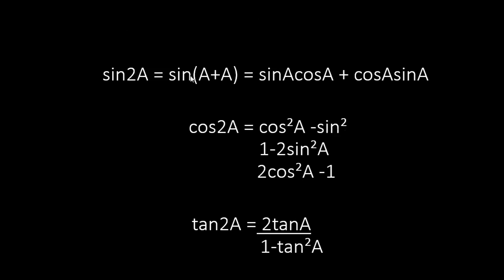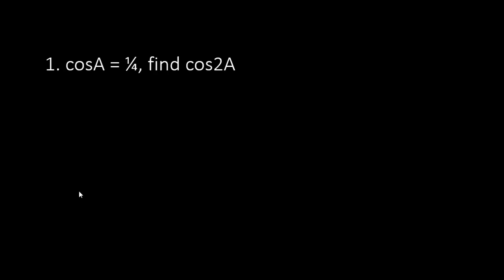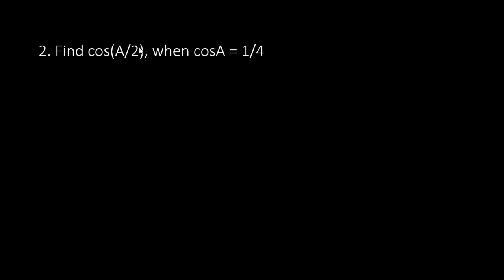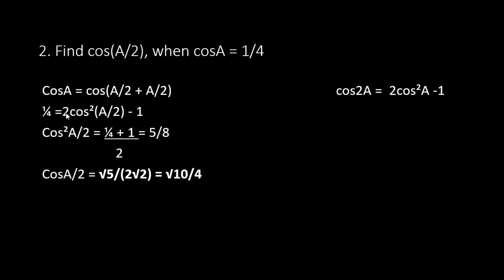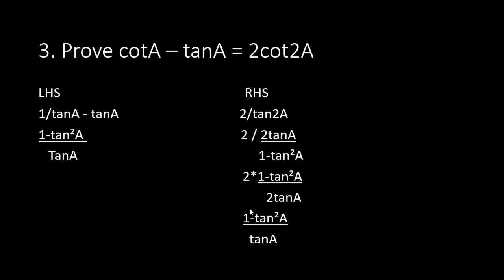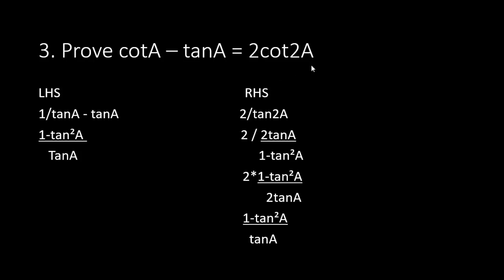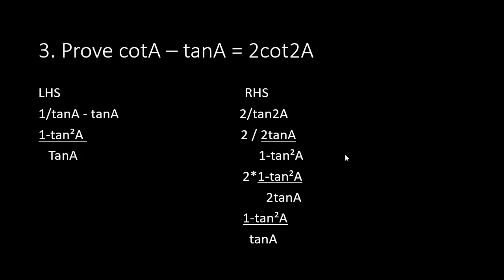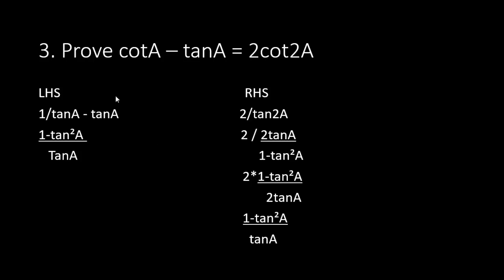A2 Maths - Double Angle Formulae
a brief description of how the double angle formulae is used in exam questions.
Sorry for not explaining clearly.